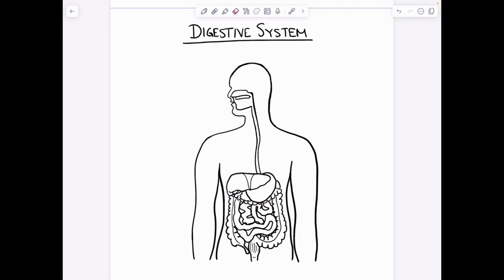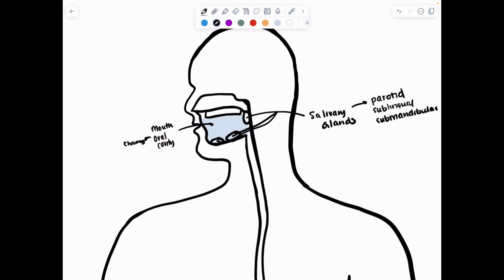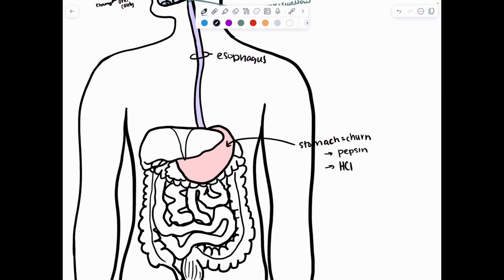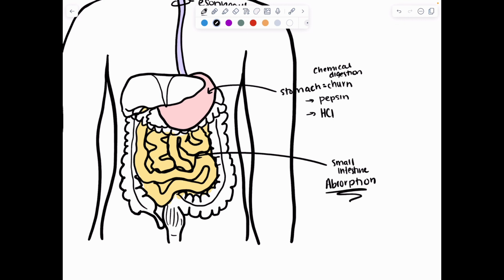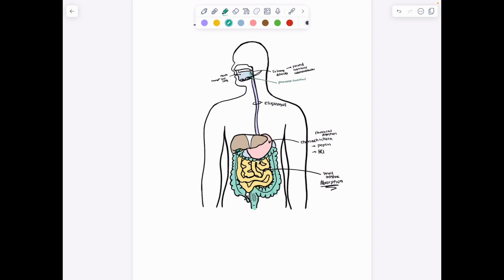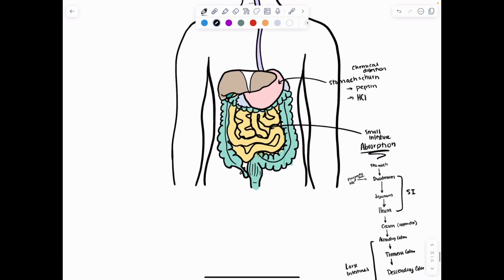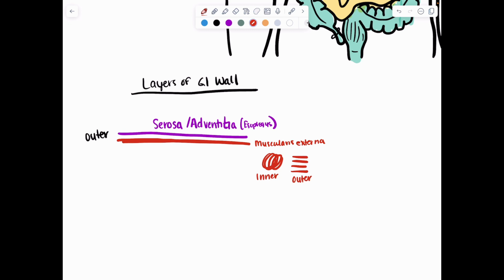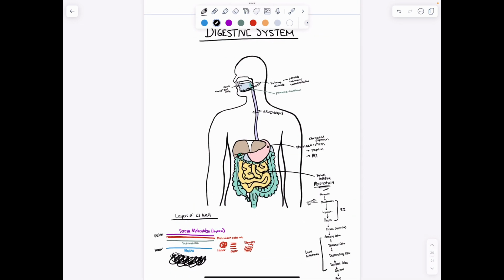BIO 1104: Digestive System